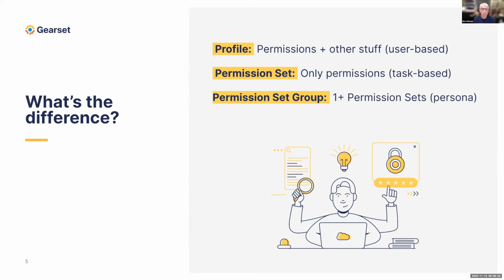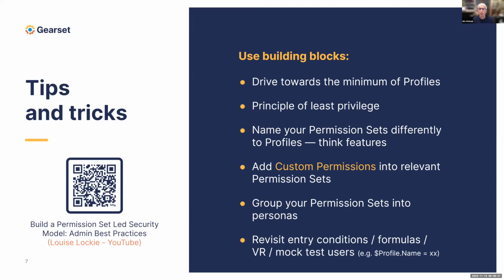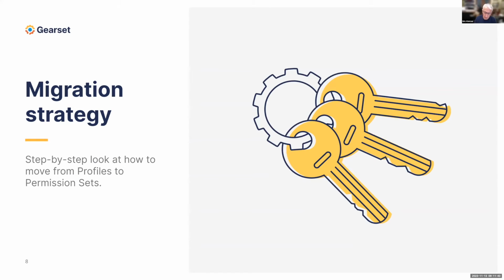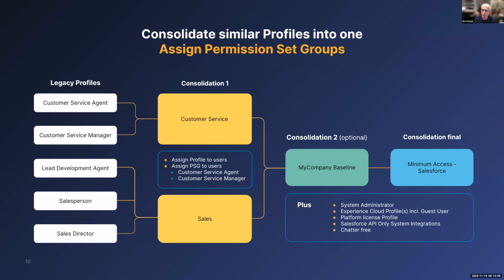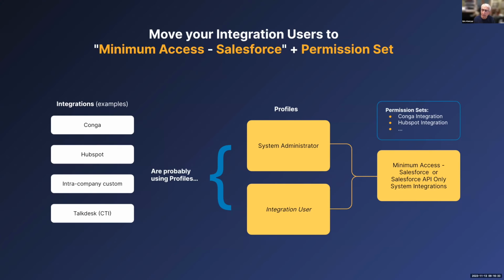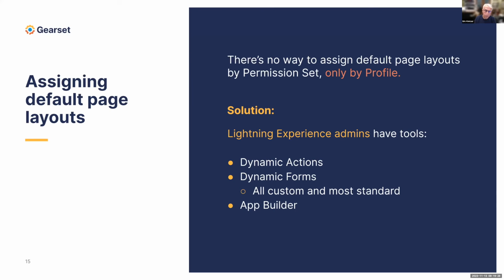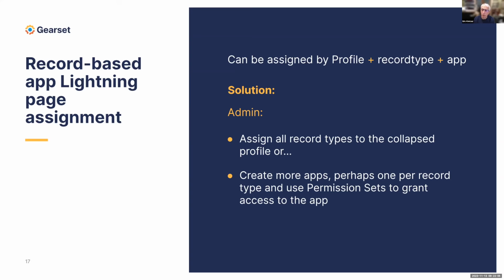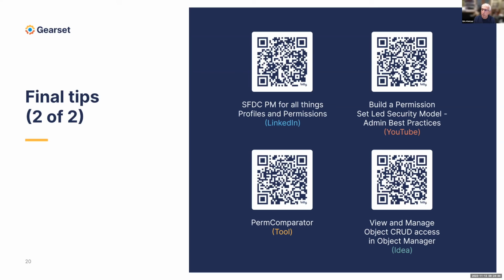Webinar: Navigating the shift from Profiles to Permission Sets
In this 30-minute session, get expert advice on safely and seamlessly transitioning from Profiles to Permission Sets in Salesforce. Join Salesforce development expert Eric Kintzer (SFDC System Architect, Helix), as he dives into best practices for deploying Profiles and Permission Sets — as well as tackling some of the common issues you may face during the process.

Chapters:
0:00 Introduction
0:43 Why are we talking about profiles and permission sets
1:41 Agenda
1:56 What’s the difference
2:38 Profiles and permission sets: The DevOps process
4:38 Tips and tricks
7:37 Migration strategy
14:34 Common issues you may face and how to overcome them
14:41 Assigning FLS
15:28 assigning default page layouts
16:22 Assigning default record type
17:33 Record-based app lightning page assignment
18:27 Login IP and hours
24:00 Q&A